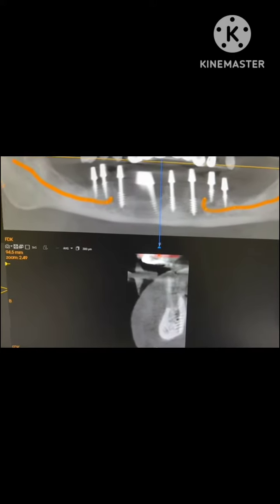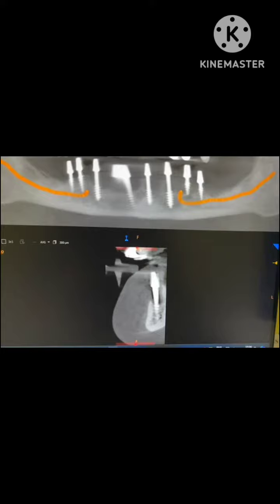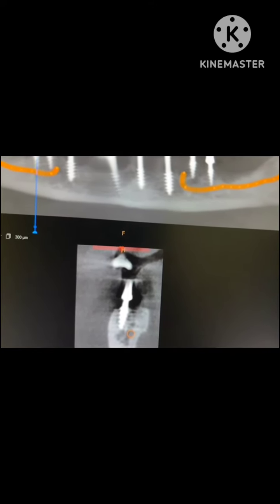SEVERE LABIAL BONE DEFECT SITUATION & REPLACEMENT WITH ROUGH & SMOOTH SURFACE DENTAL IMPLANTS